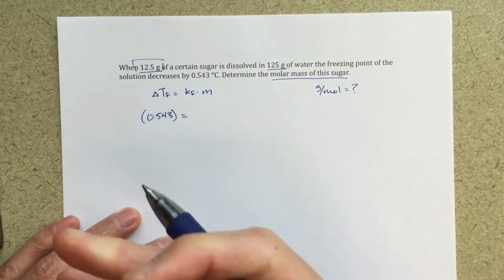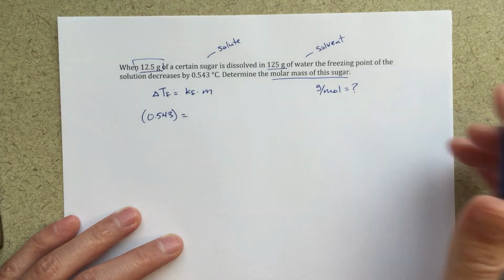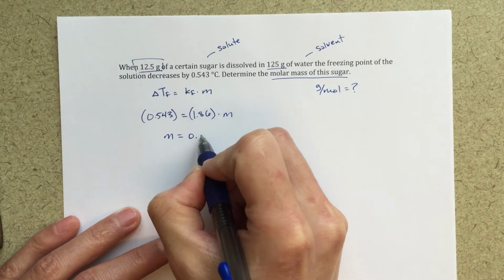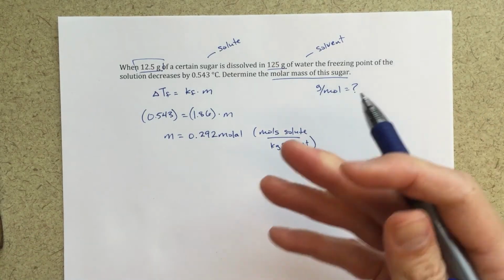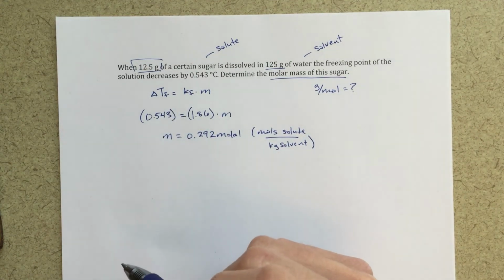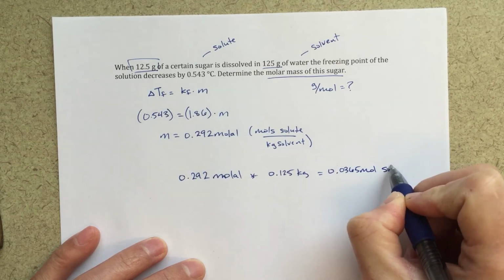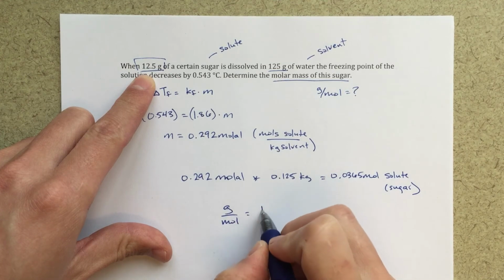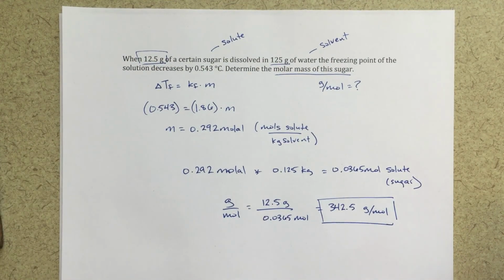General Chemistry II - Freezing Point Depression - Solving for Molar Mass